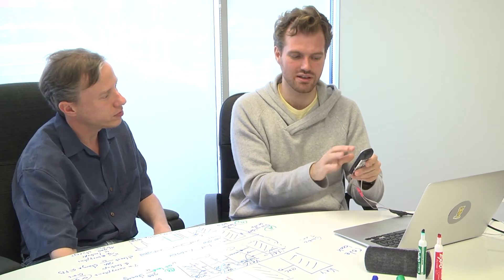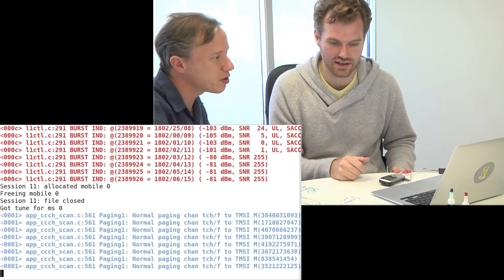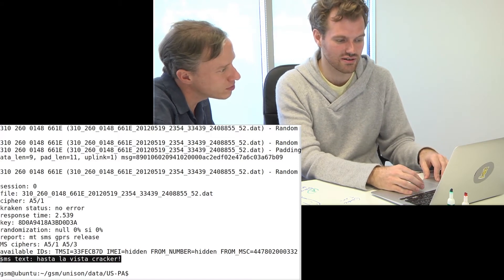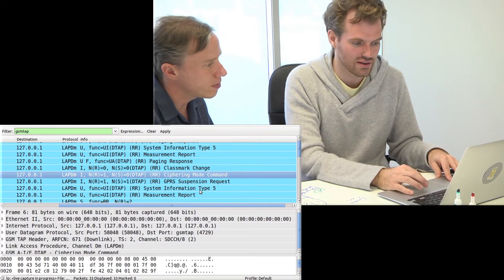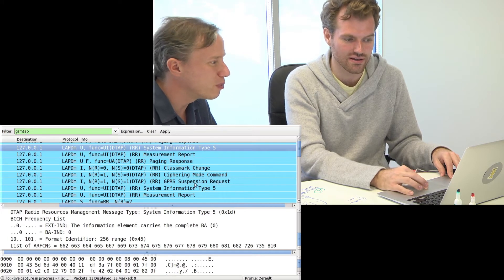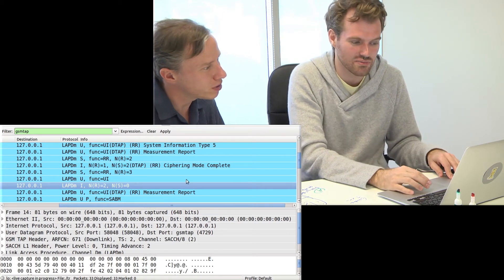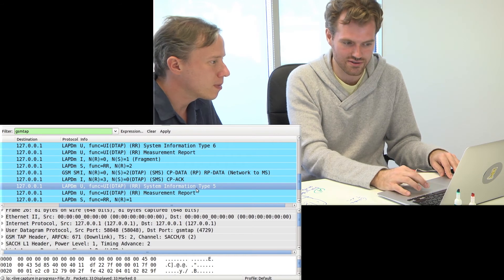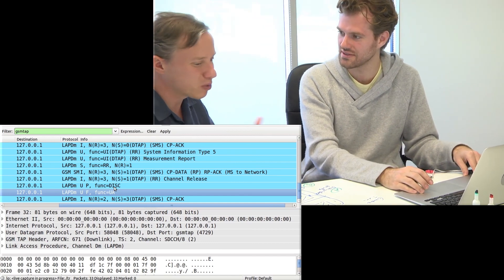Demo - Applied Cryptography